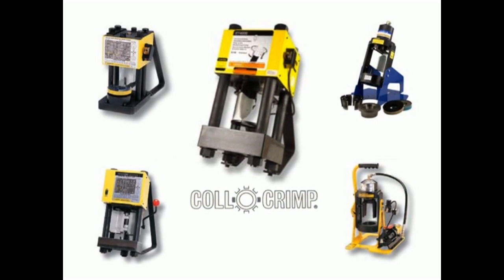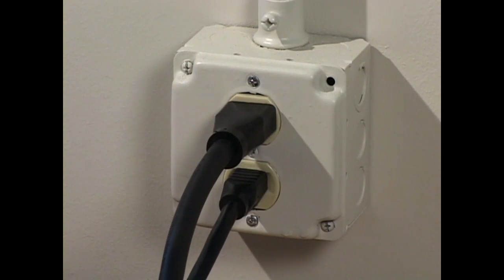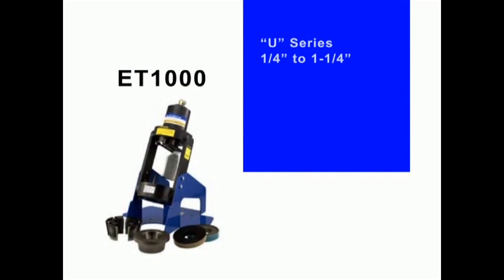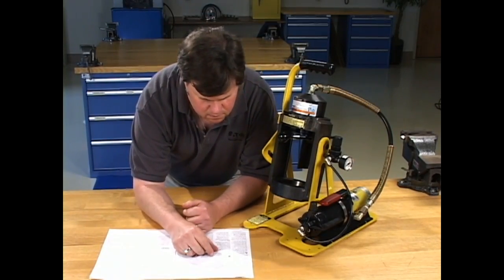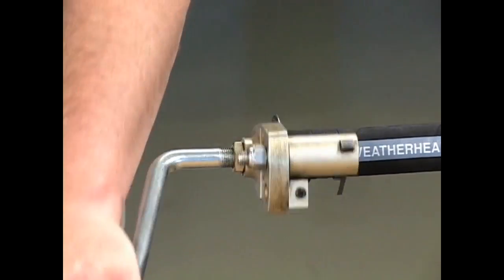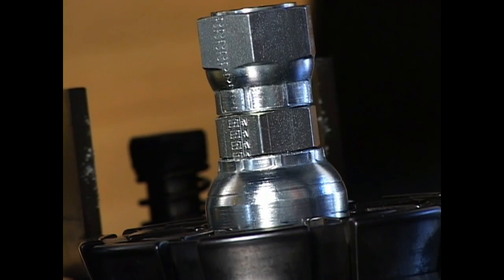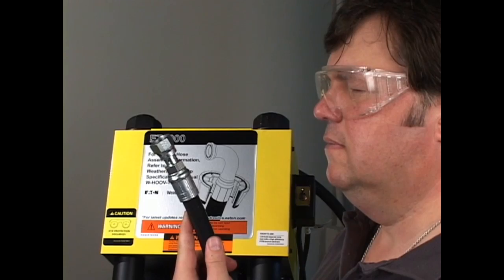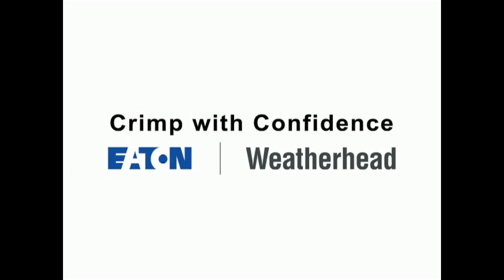Eaton Coll O Crimp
Learn how to use the Weatherhead Coll-O-Crimp with T400 T420 T460 T462 T465 T480 ET1000 ET4000 to crimp Eaton high quality hose assemblies.